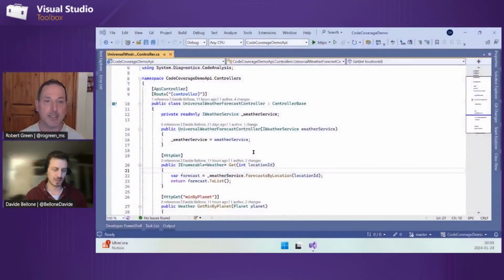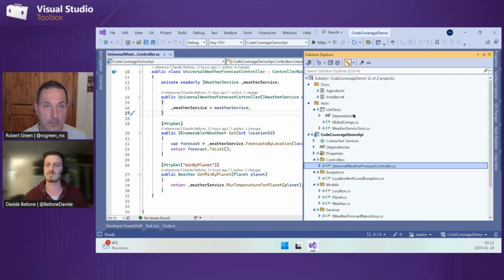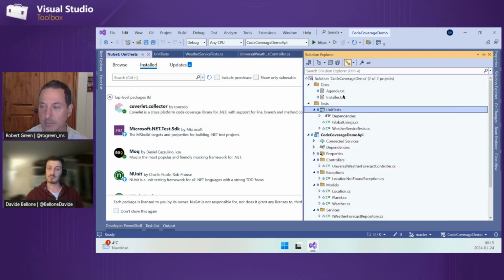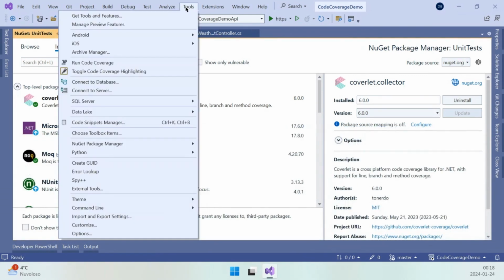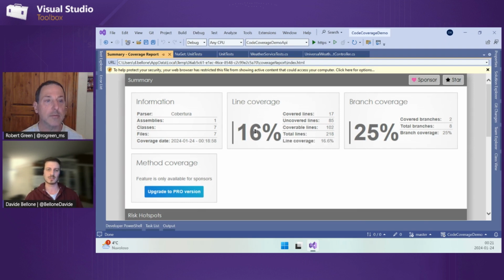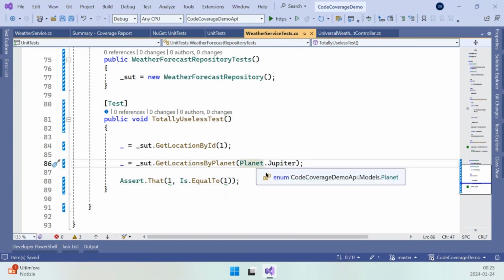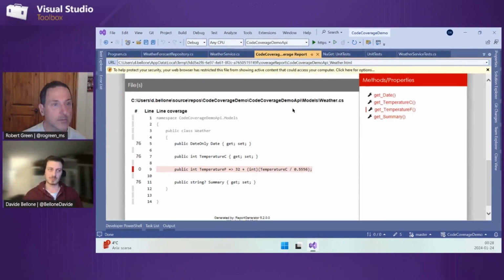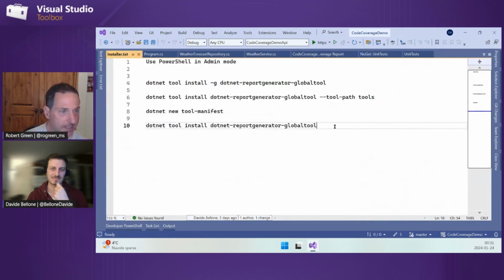Improving Your Code Coverage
Davide shows us some tools we can use to get more and better code coverage in our unit tests.

Chapters:
00:00 - Introduction
02:15 - Reviewing the demo app and unit tests
06:30 - Installing the Coverlet code coverage library NuGet package
07:45 - Installing the ReportGenerator code coverage visualization tool
08:45 - Installing the Run Coverlet Report extension
10:30 - Running the code coverage tools
14:30 - Understanding why you need good tests as well as good coverage
18:45 - Excluding code from code coverage results
21:25 - Wrap-up